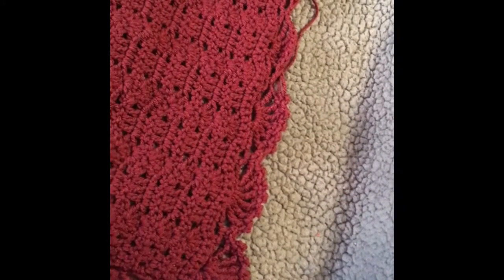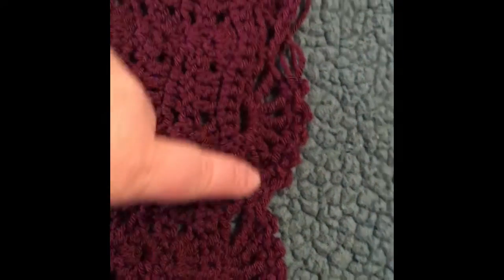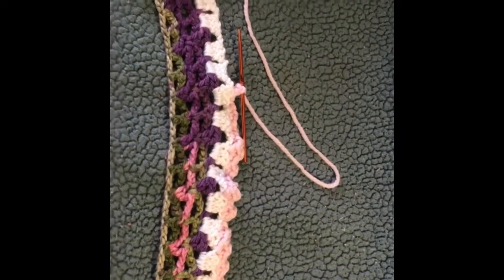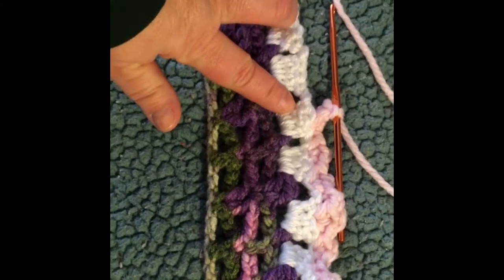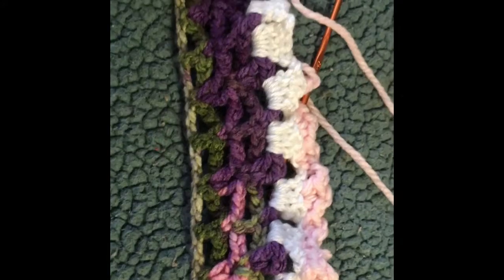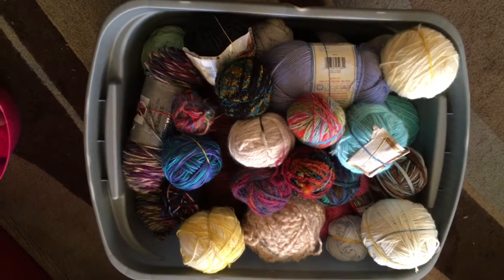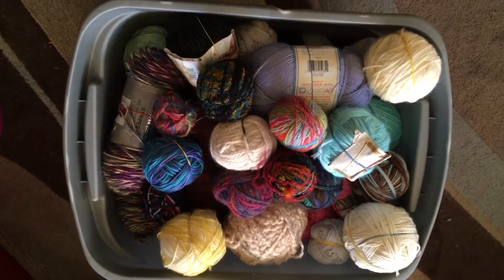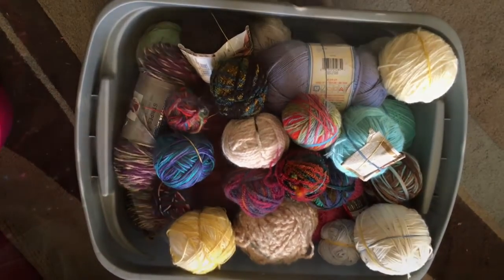Vlogmas 17 & 18 Yarn Blessings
Crochet